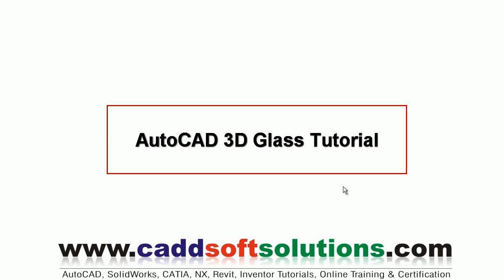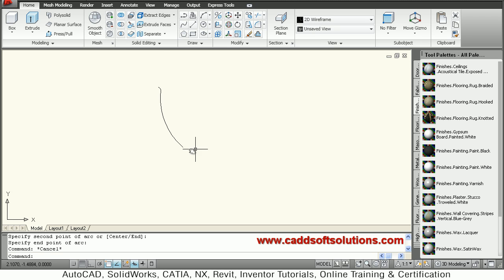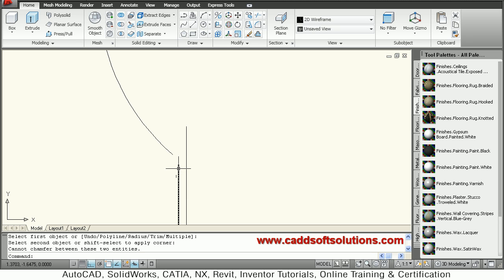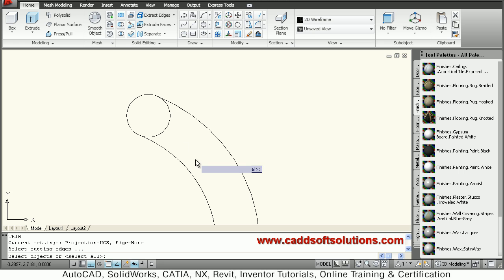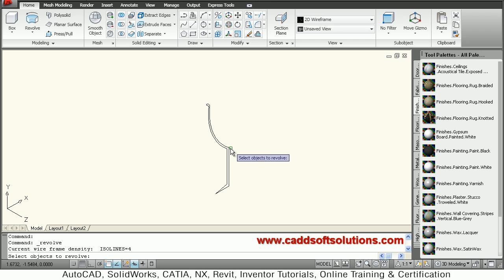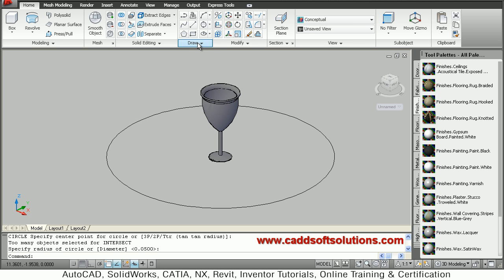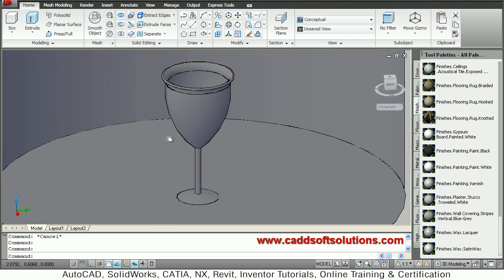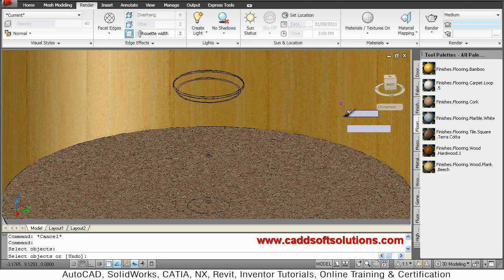AutoCAD 3D Glass Tutorial | AutoCAD 2010 | Apply Material, Download Block